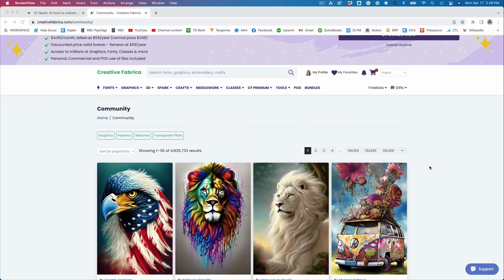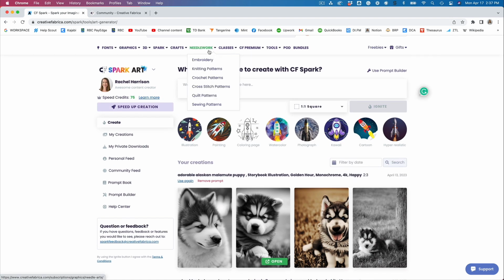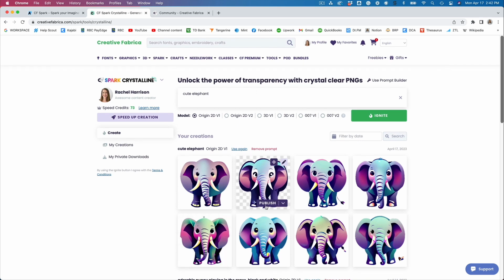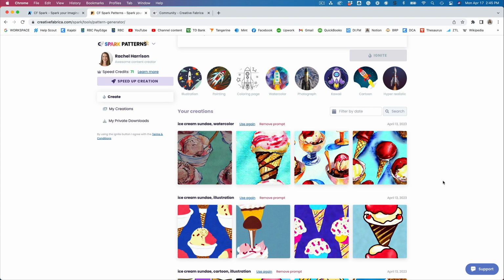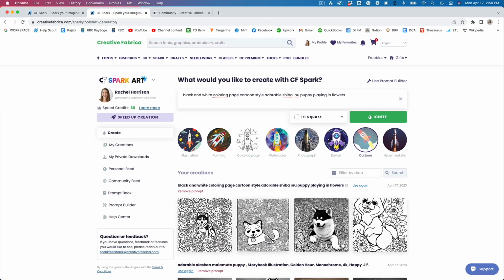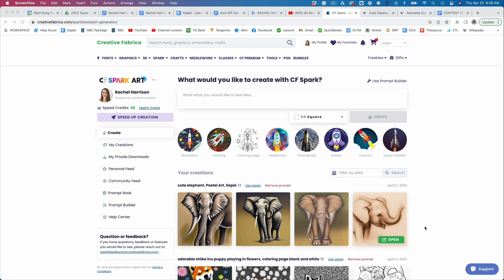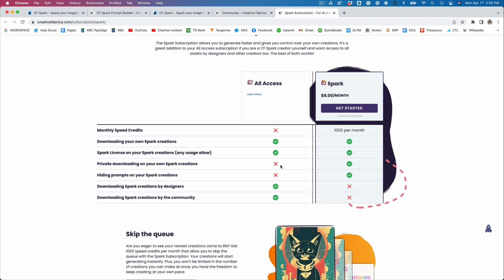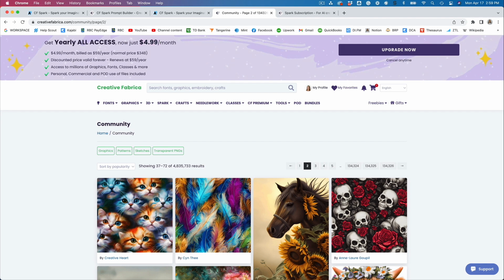Create Amazing Custom AI-Generated Images For Your Low-Content Books! (CF Spark Review)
Create professional-looking artwork in seconds with Creative Fabrica’s CF Spark.

▶ DOWNLOAD MY FREE GUIDE: 3 Steps to Publishing Your First Low-Content Book in Less Than a Day